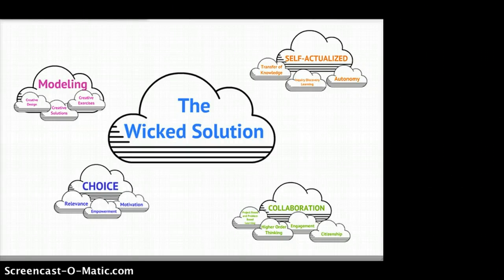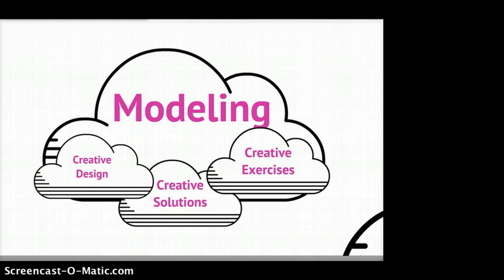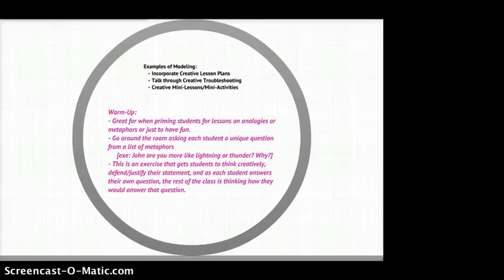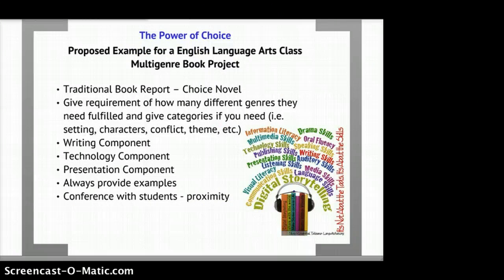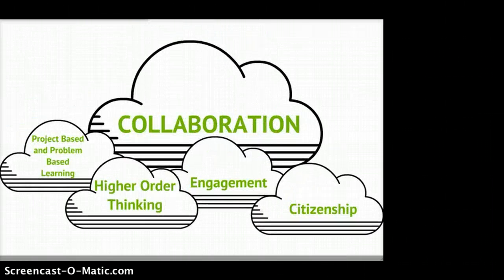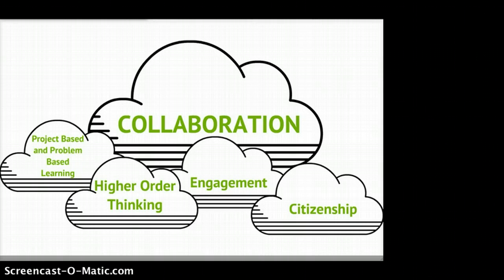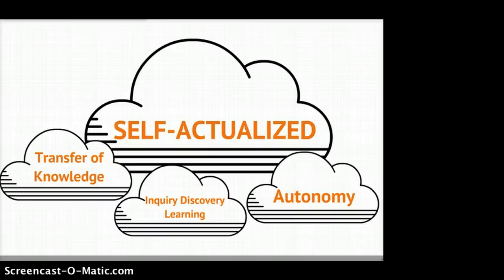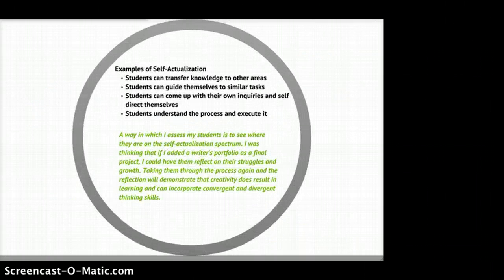WPP Solution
second video